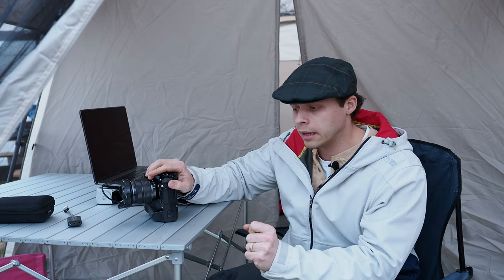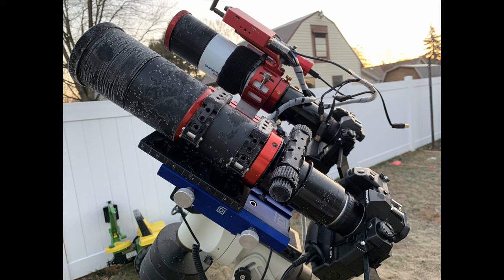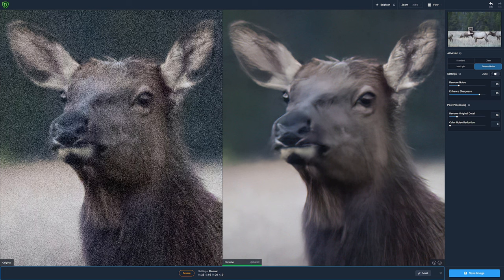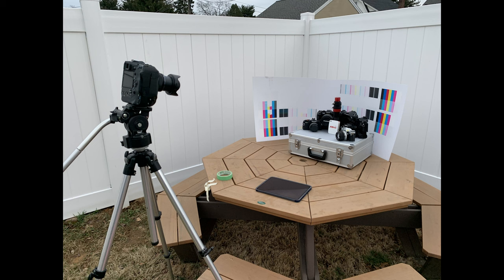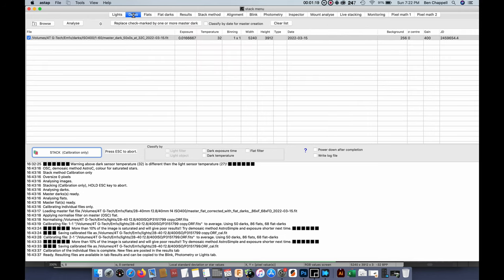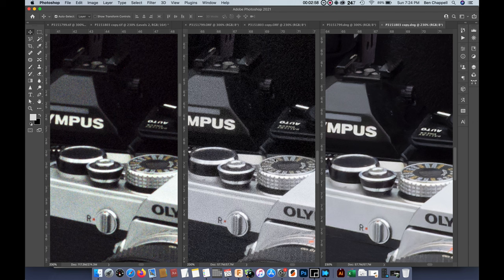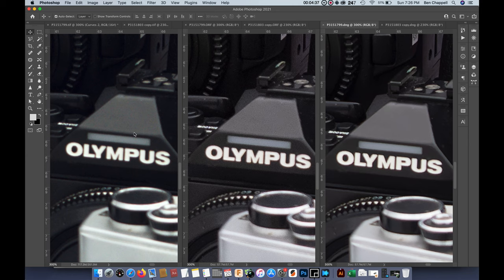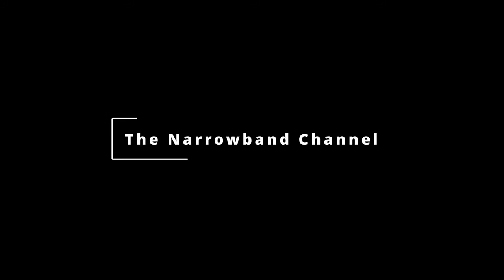Destructive Vs Non Destructive (computational) Noise Reduction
Computational photography has been in the headlines a lot. But no one applies this to noise reduction. Well except for us astrophotographers. We have been doing it for 30 years.